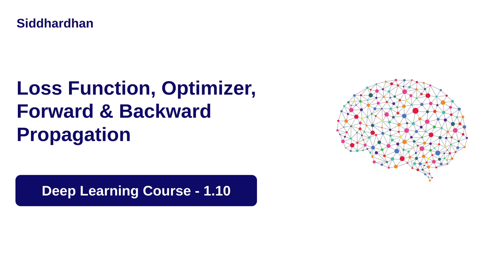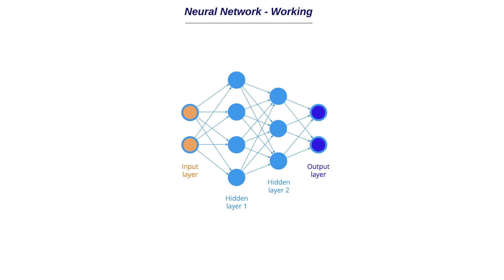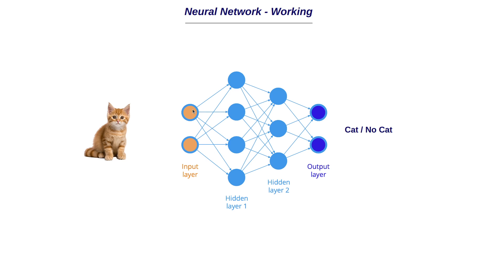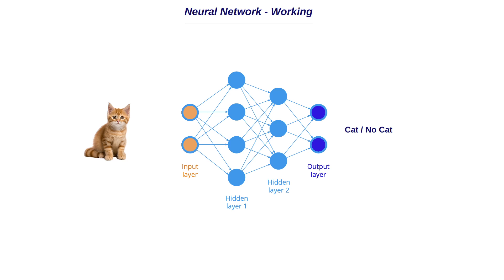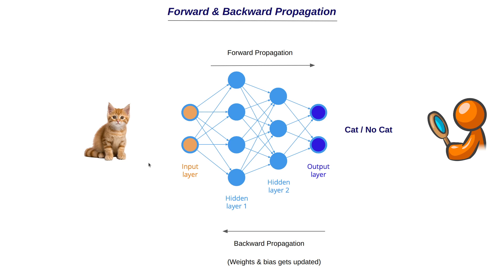DL 1.11. Loss function, Optimizer, Forward & Backward propagation | Deep Learning Course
Complete Generative AI Course for Beginners Hi! I will be conducting one-on-one discussion with all channel members. Checkout the perks and Join membership if interested This video is about understanding Loss function, Optimizer, Forward propagation & Backward propagation in Neural Network.